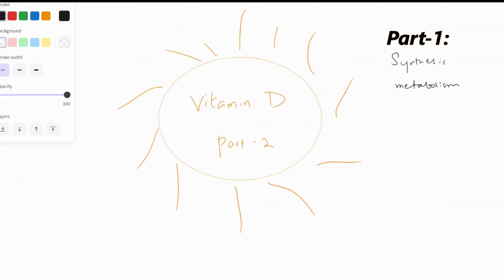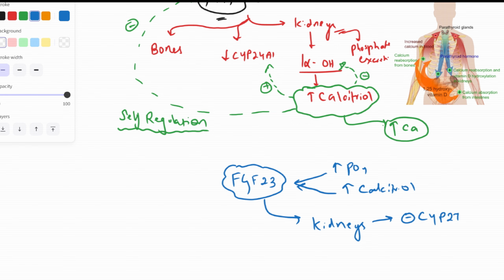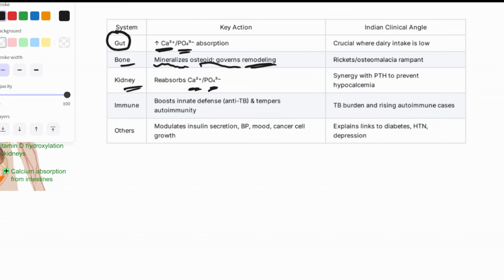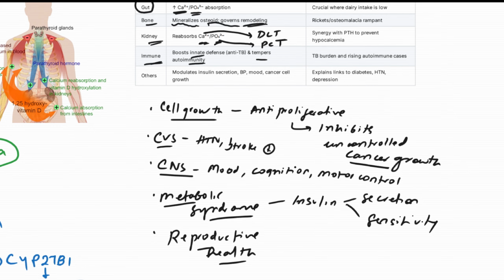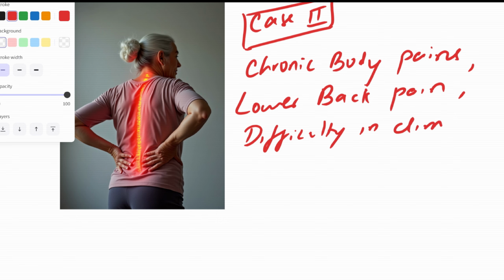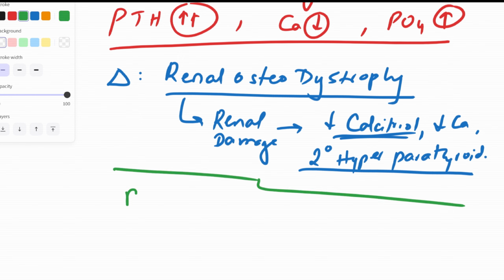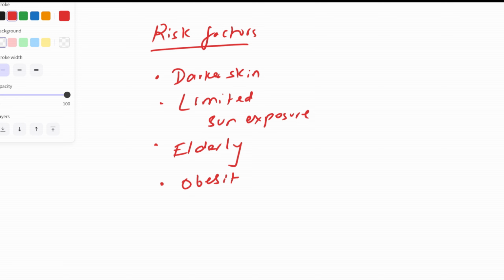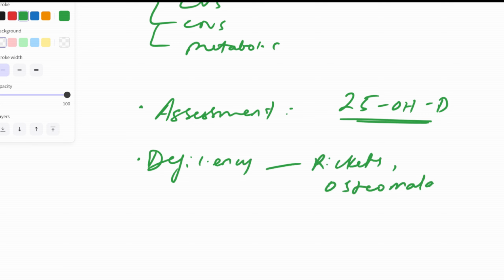Vitamin D Decoded - Part 2 | Detailed Biochemistry Explained | MBBS/NEET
This video,being the continuation of Part-1, breaks down how vitamin D is regulated, its diverse physiological functions beyond bone health, and real-life clinical cases from India that illustrate its impact.

00:00 – Introduction to Vitamin D regulation and control mechanisms

01:00 – Role of Parathyroid Hormone (PTH) in calcium homeostasis

02:30 – Calcitriol’s feedback and self-regulatory actions

04:00 – Fibroblast Growth Factor 23 (FGF23): The phosphate manager

06:00 – Calcitriol’s critical functions in intestine, bone, and kidney

08:00 – Beyond bones: Immune modulation, cancer prevention, cardiovascular & brain health

11:03 – Clinical scenario 1: Rickets in children – presentation and biochemical basis

13:05 – Clinical scenario 2: Osteomalacia in elderly – symptoms and risk factors

15:16 – Clinical scenario 3: Renal osteodystrophy in chronic kidney disease

17:30 – Assessing Vitamin D status: Why 25-OHD is the gold standard test

20:00 – Key risk factors for vitamin D deficiency in India

21:45 – High-yield summary for exams and clinical practice

How the body tightly controls calcitriol production through hormones like PTH, FGF23, and feedback loops

The multi-organ actions of vitamin D beyond traditional bone health roles

Common clinical manifestations of vitamin D deficiency and their biochemical connections

Importance of vitamin D testing and interpretation of results

Crucial risk factors and public health context relevant to the Indian population

💬 Share your questions or clinical experience related to vitamin D in the comments below.